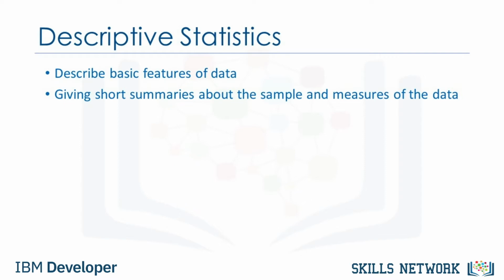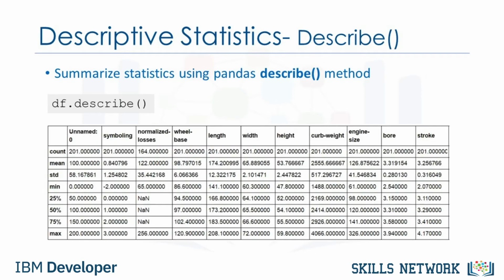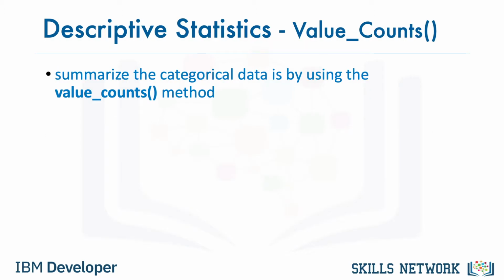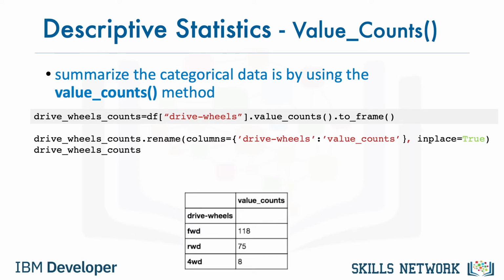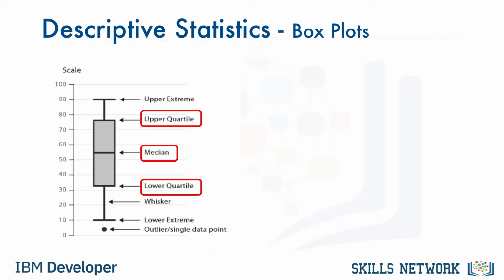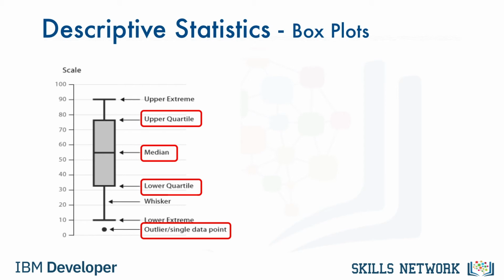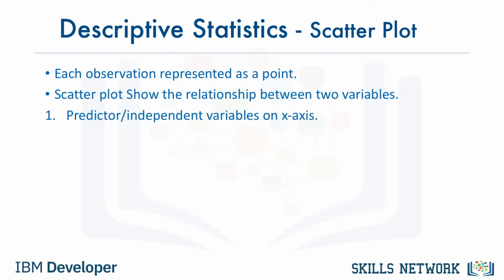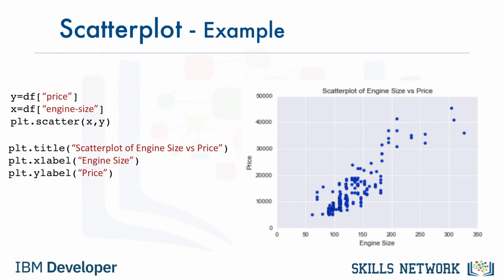DS 6 3 1 2 Descriptive Statistics v3